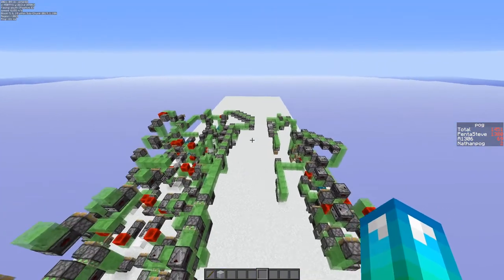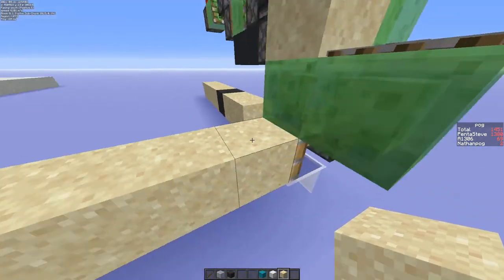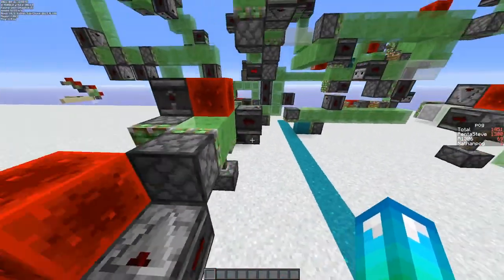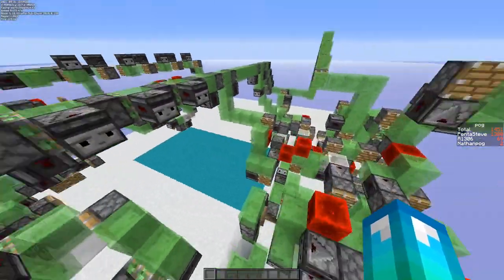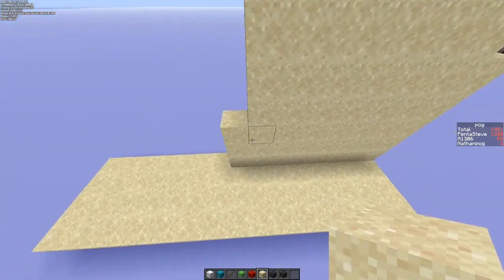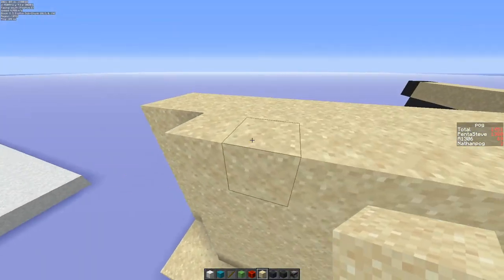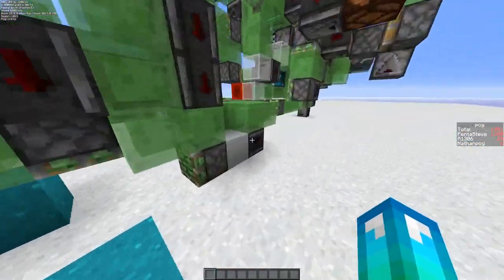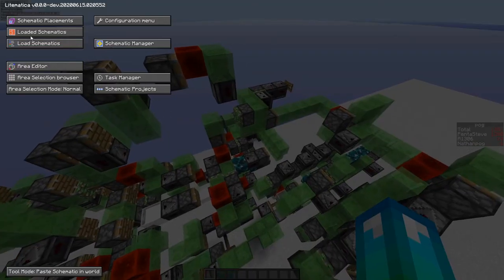3 Directional meta data converter